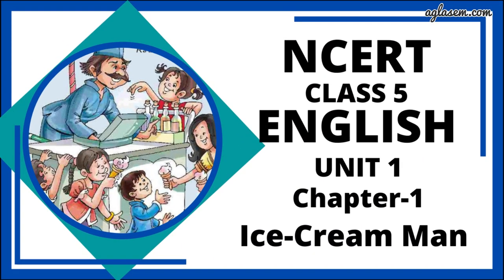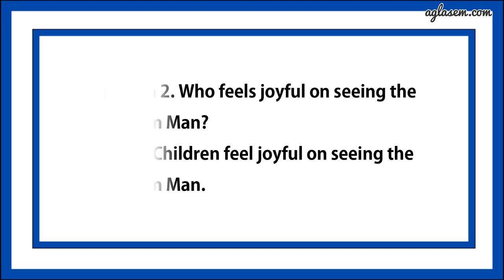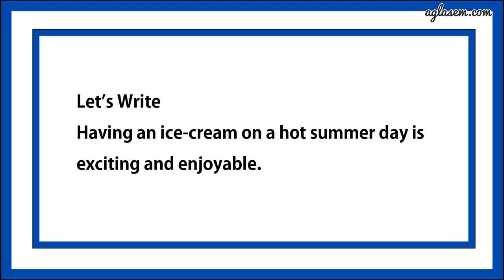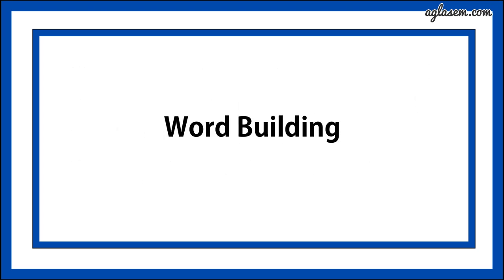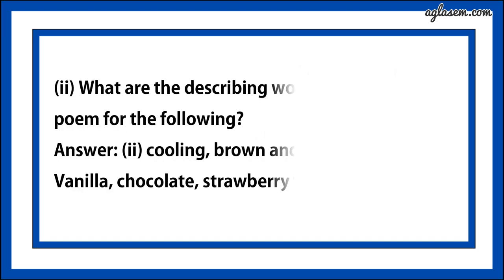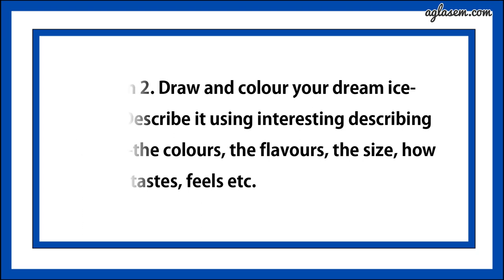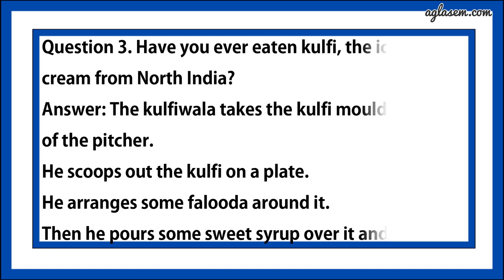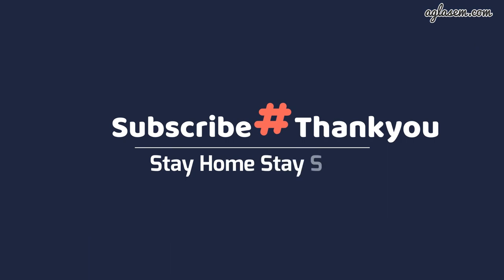NCERT Solutions Class 5 English Unit 1 (Poem) Ice Cream Man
Class 5th NCERT Solutions English (Marigold) Unit 1 (Poem) Ice Cream Man

This video provides the solutions of chapter 1 Ice-Cream Man from the textbook ‘Marigold (English) ’. It includes answers to all the questions of the chapter given in the back exercise.